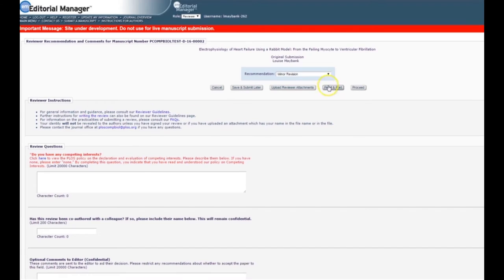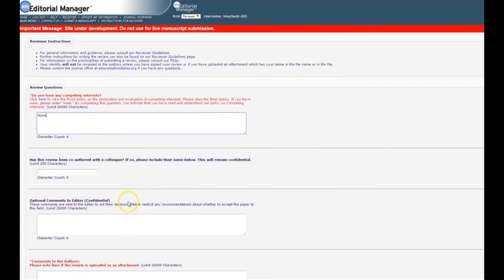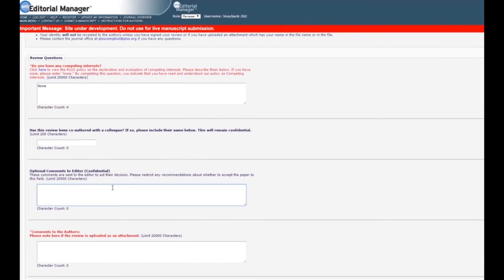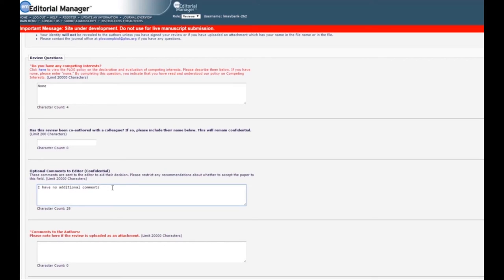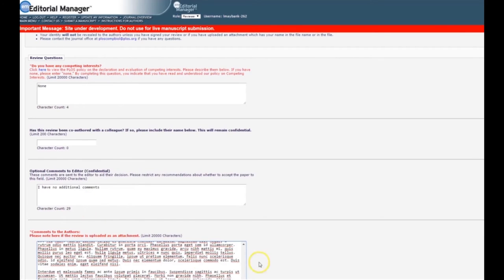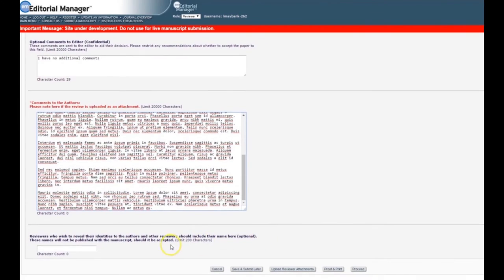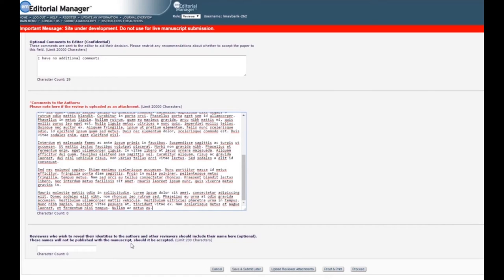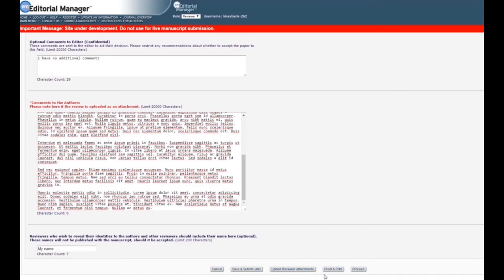How to Submit a Peer Review to the PLOS Community Journals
YouTube may include advertisements on this video. PLOS has not monetized its channel and is not receiving any income from these ads. For an ad-free version of this video

This video shows reviewers for the PLOS Community Journals, PLOS Pathogens, PLOS NTDs, PLOS Computational Biology, and PLOS Genetics how to submit a review in Editorial Manager.

For information on and best practices on writing a peer review visit the PLOS Reviewer Center

==INSTRUCTIONS==

First, log in to EM as a reviewer.

On your main menu, you’ll see the manuscript in your “pending assignments” folder.  Choose “submit recommendation” from the action links to open the reviewer form.

Select your recommendation from the drop-down menu at the top. Only editors and staff will see your recommendation. It will not be forwarded to the authors.

Send us your evaluation of the submission based on our publication criteria by completing each field in the form.  Required fields are marked in red.

Enter substantive comments in the question called "Reviewer Comments to the Author."

If your review exceeds 20,000 characters, you can upload a copy as an attachment.

Your identity will not be revealed to the author unless you have signed your review or if you uploaded an attachment with your name in the filename or the file itself.

If you'd like to return later to make changes, click "Save and Submit Later".

The following page summarizes your review.  Don't forget to check your decision recommendation and make sure that all of your comments are included.

When you're finished, click "Submit Review to Journal Office" then "Ok".  You have successfully submitted your review.

==USEFUL LINKS==

To submit your review now, visit the submissions system for the appropriate journal.